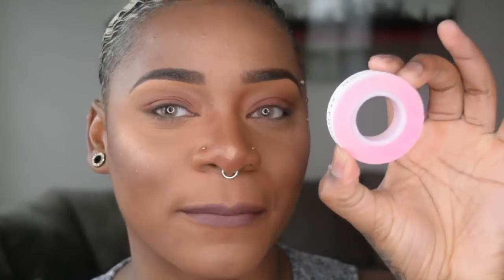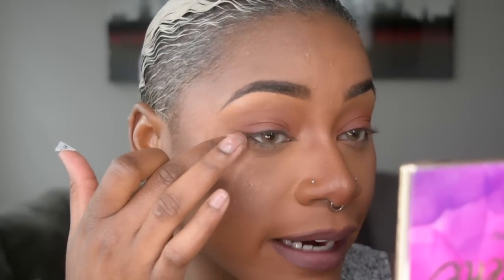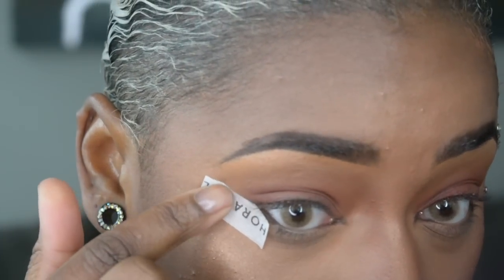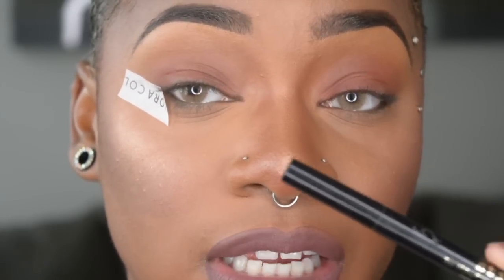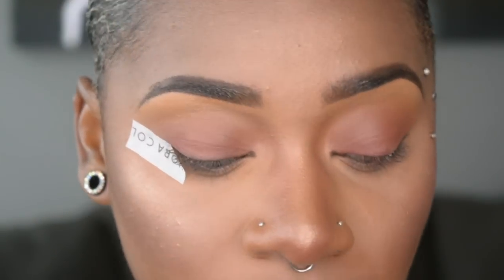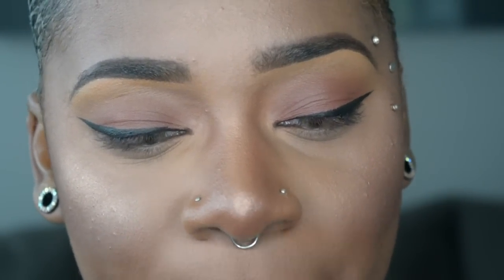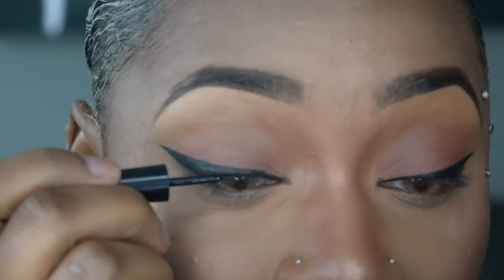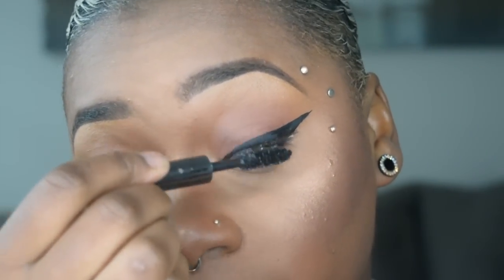How to do Winged Eyeliner for Dummies | In- Depth Talk Through | Beginner Friendly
♡ Contact with Fairyystlish ♡
Lashes in video: Ntyceeing

Hey Fairies,

So here is the long awaited tutorial on how to do wing liner! I show the tips and tricks on how to make your liner on fleek! Let me know if this technique helps you guys.

xoxo
Laurasia

Products used in video:
Sephora makeup tape
Stila waterproof Felt Tip Liner
Sephora Collection High precision eyeliner | Black

The ONLY lashes i wear!!

Smile Bright Teeth Whitening!!

CONTACTS I ALWAYS WEAR!!

TBLaura20 for extra $20 off :)